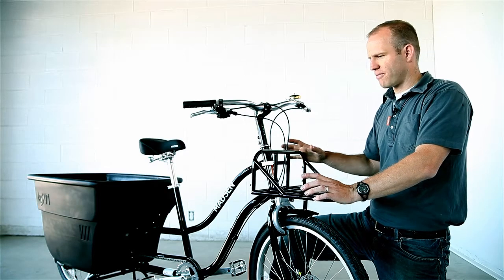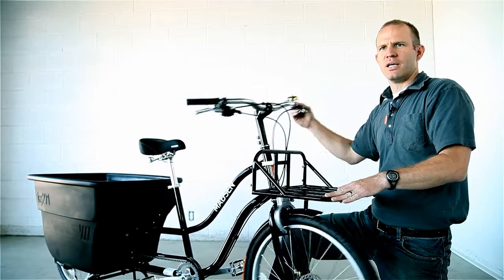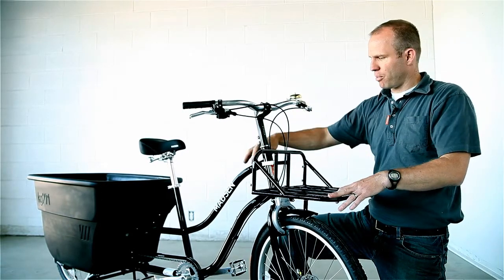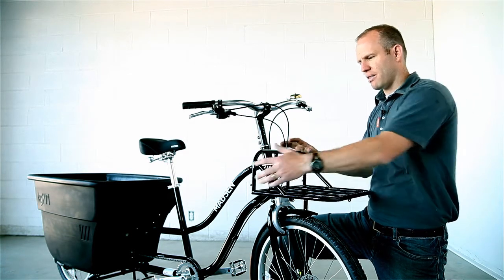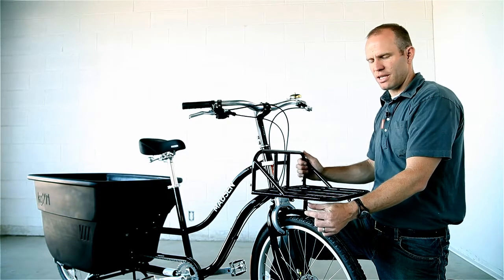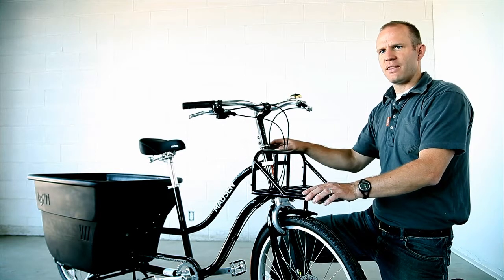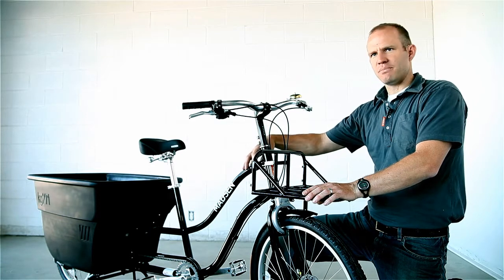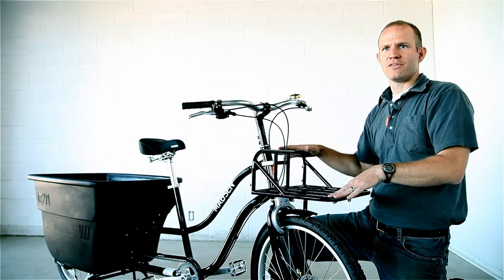MADSEN Cycles Front Rack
This shows the new optional front rack that works on all MADSEN Cycles models, including the 2009 and 2011 models.